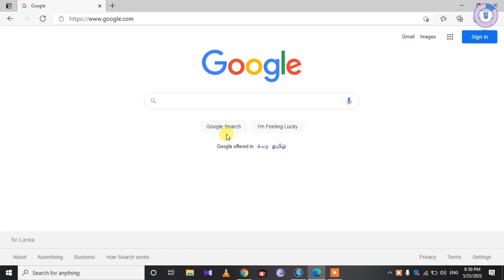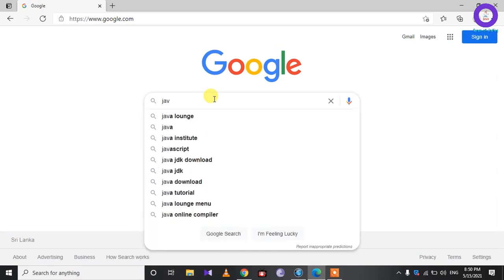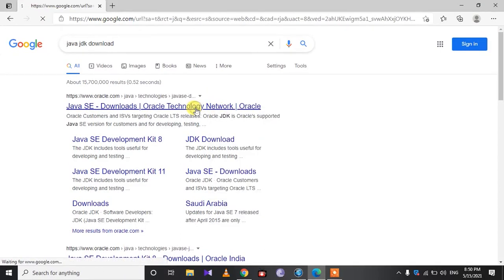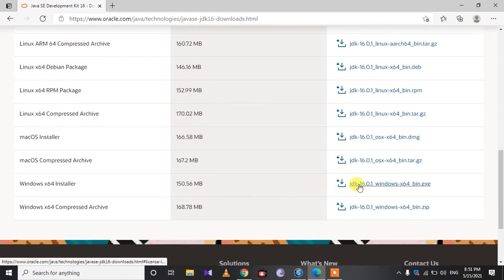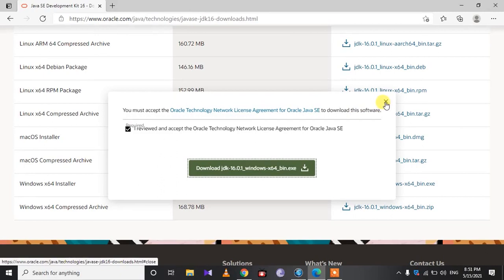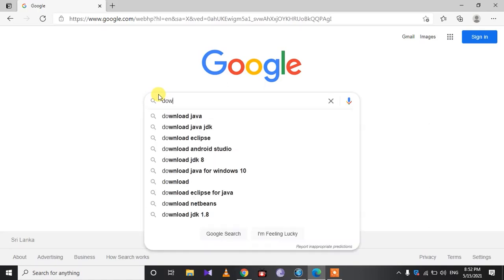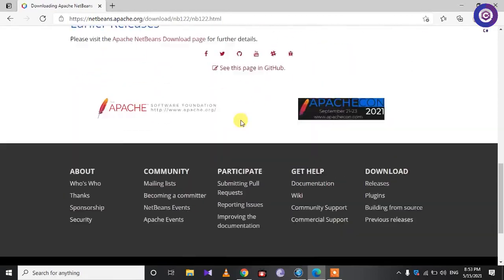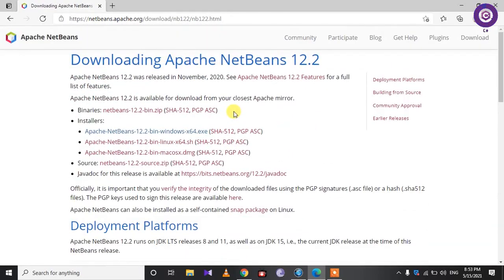How Download Java & Net Beens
You can learn How Download Java & Net Beens

EXTERNAL DOWNLOADABLE LINKS

Note : I am using Apache net beens in this tutorial